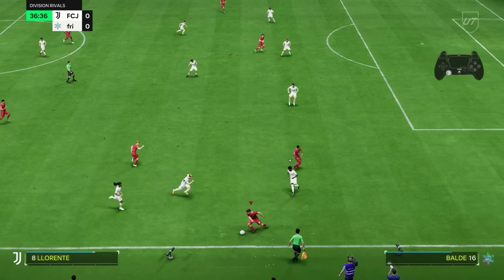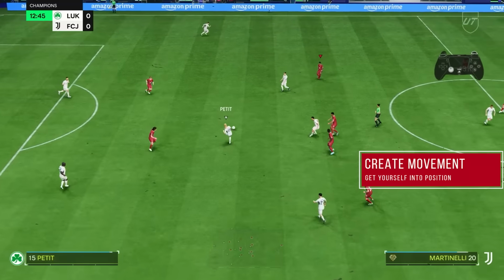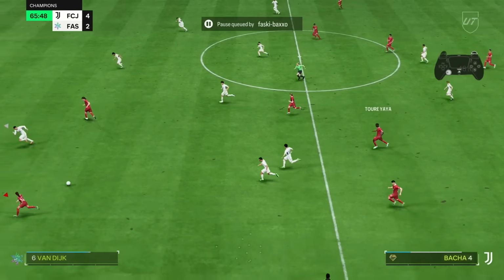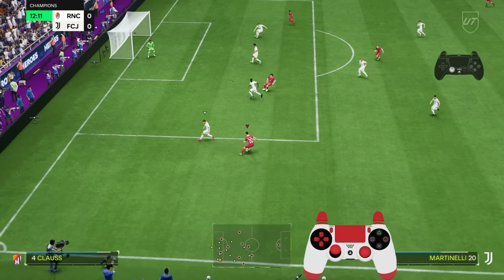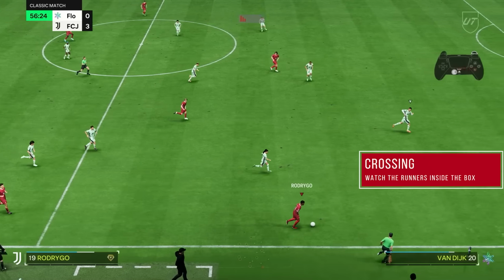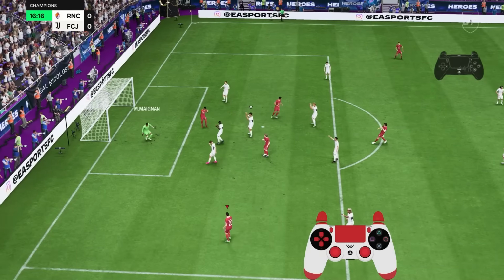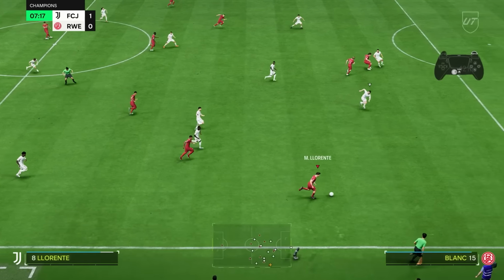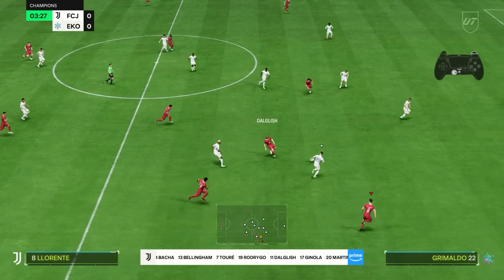FC 24 Complete Wingplay Guide: Every Variation Explained!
Do you want to get better on the wings but don't know how? Don't worry. With this complete guide, we aim to give you all the secrets to it. Knowing your way down the wing could create multiple opportunities and you can become quite deadly in your attacking build-up.

Interested in private coaching for FC 24 with Pro and Elite players? Get all the information about our individual coaching

Time stamps:
0:00 Introduction
0:25 Create Movement
1:13 Cutbacks
2:38 Explore The Goalline
3:27 Crossing
4:49 Switching Sides
5:55 Attacking Wingbacks